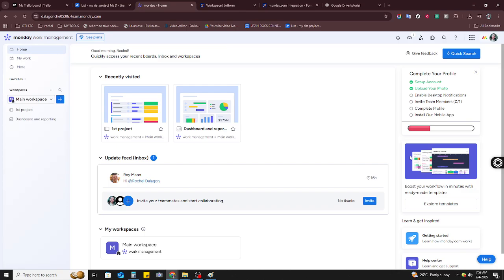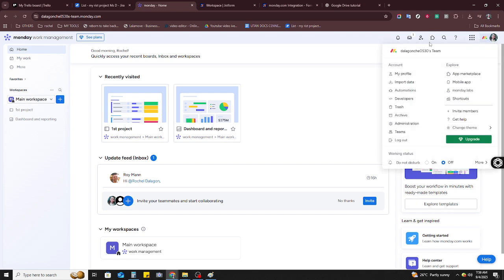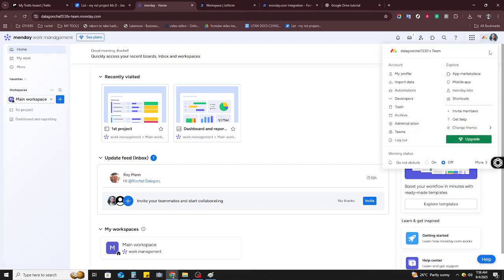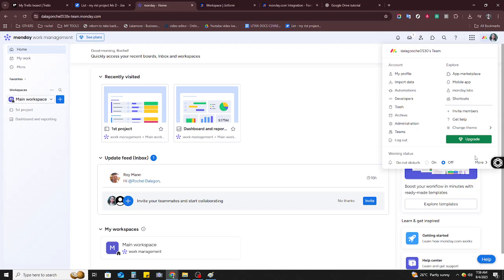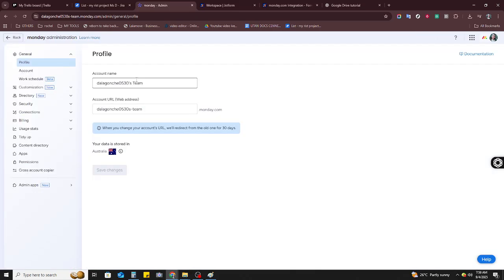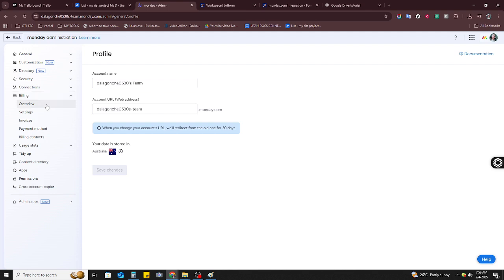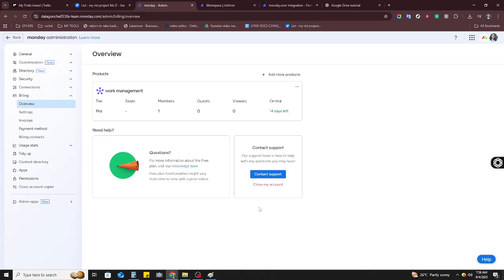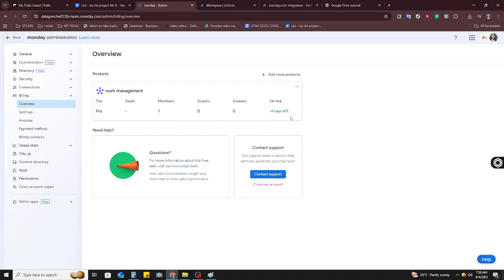How to Cancel Monday com Trial Full 2025 Guide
Thinking of canceling your Monday.com plan in 2025? ❌ This step-by-step guide will show you exactly how to downgrade, cancel, or manage your subscription with ease. Whether you’re on a trial, monthly, or yearly plan, this tutorial walks you through the process to avoid unwanted charges and ensure your data is secure before leaving.

In this complete guide, you’ll discover:
✅ How to cancel a Monday.com plan step by step
✅ What happens to your boards and data after cancellation
✅ How to switch between billing plans or downgrade
✅ Pro tips for exporting and backing up your data before canceling

Perfect for freelancers, business owners, and project managers who want clarity on ending their subscription without losing important information. 📊